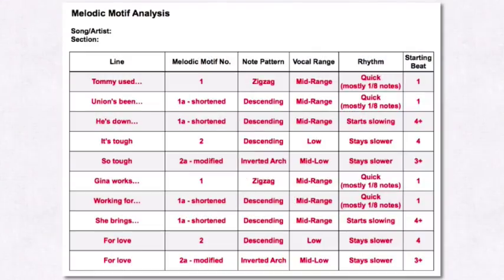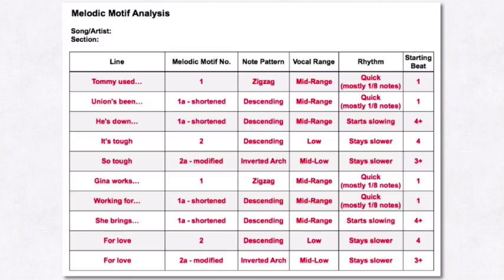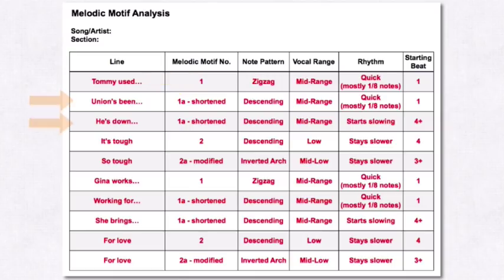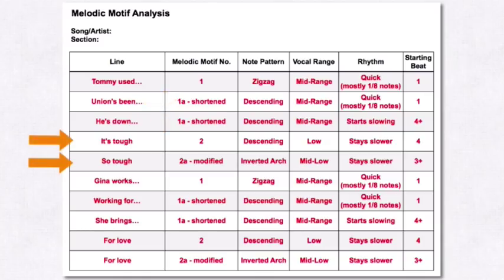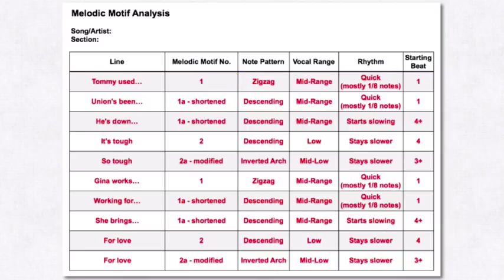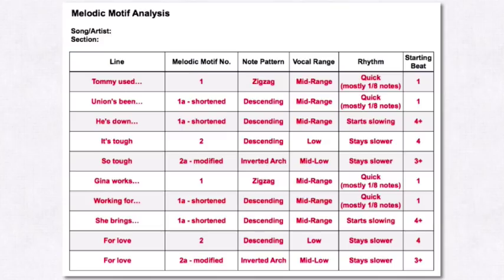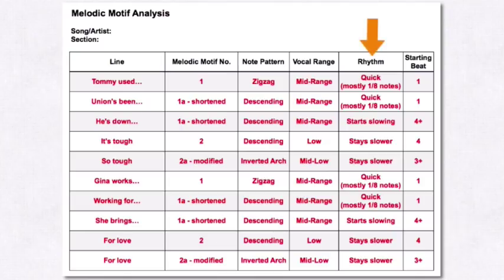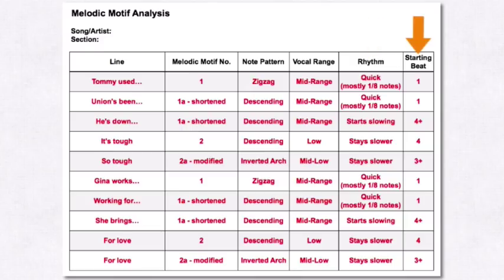Melody Writing Hack (With Hit Song Example)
For your FREE cheat sheets, which provide a lot more melody writing info like the techniques you learned in this video,

For the Bon Jovi song I referenced, please click the "i" in the upper righthand corner of the video above